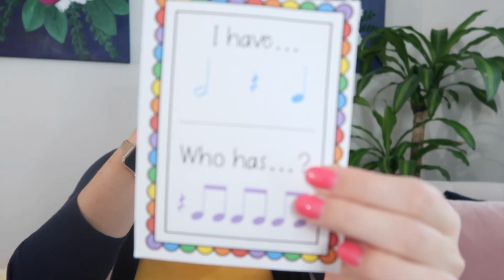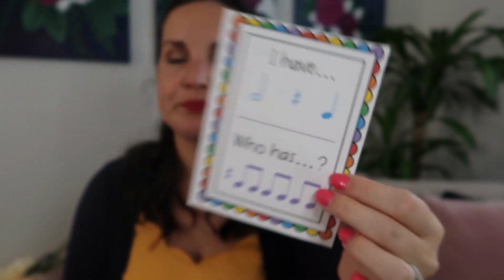I have Who Has Game for Elementary Music Class (works with rhythm or melody!)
I have who has is a really fun game! Students play it in their class, so it's easy for them to play. You can use it for rhythm or melody.

Happy teaching!
Becca

//HELPFUL LINKS